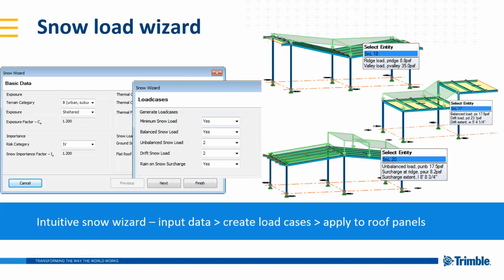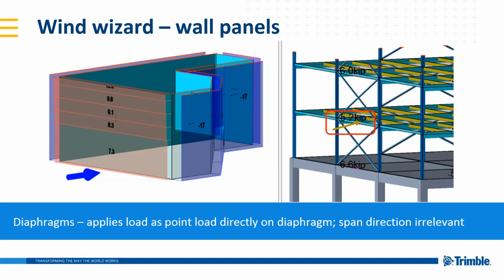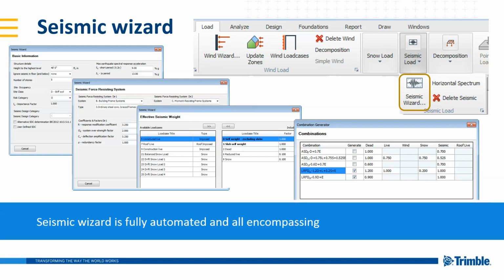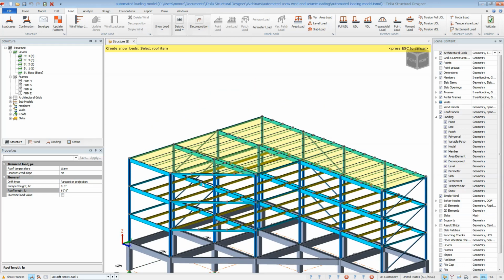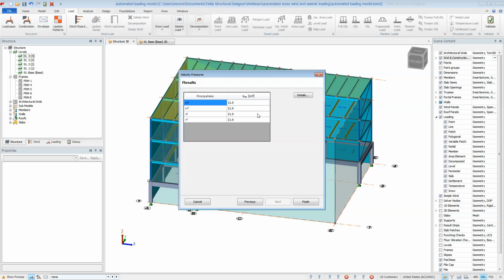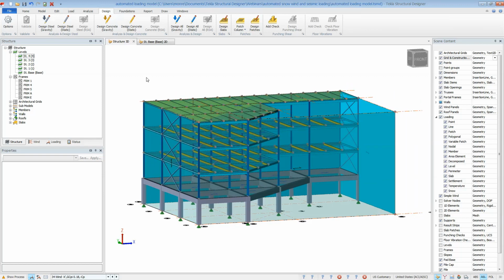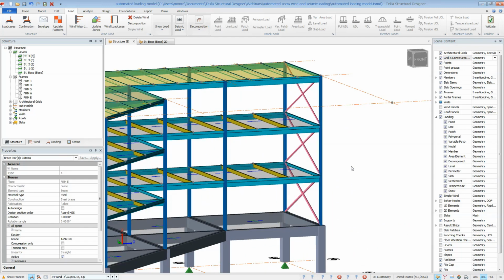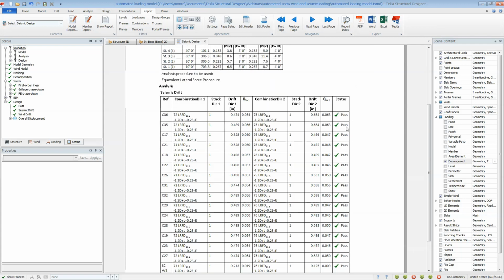Automating Gravity & Lateral Loading in Tekla Structural Designer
Calculating building loading can be tedious and time-consuming. Tekla Structural Designer will automate the process. Tekla Structural Designer will calculate and apply snow, wind and seismic loads to your building. Our built-in wizards will walk you through the inputs and generate the outputs. Join us for this webinar on how to use the loading tools, review and update loads and run a full design.